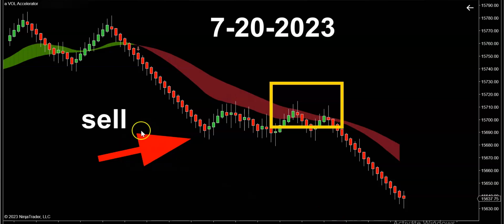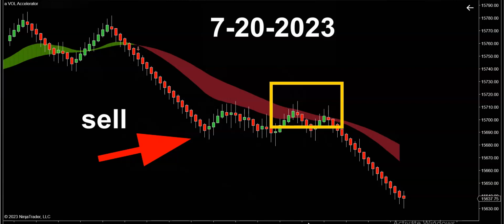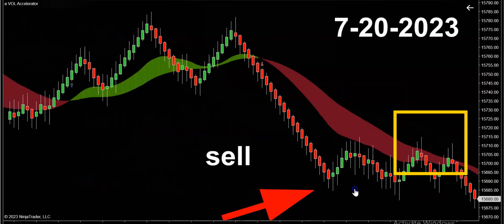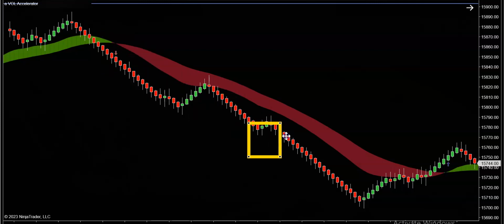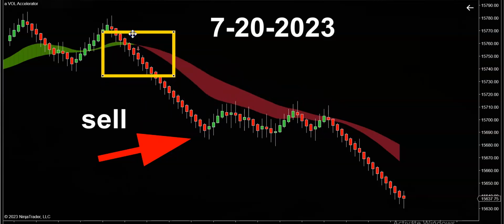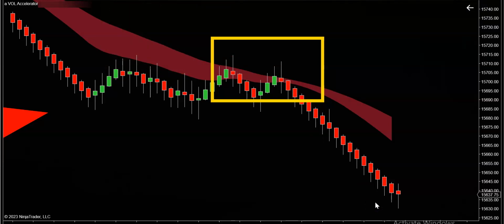Best Trading Indicators! [ LEARN THIS SETUP! ] 💰 💲